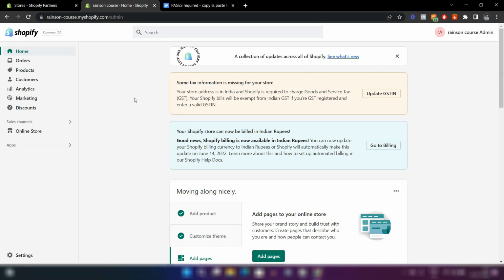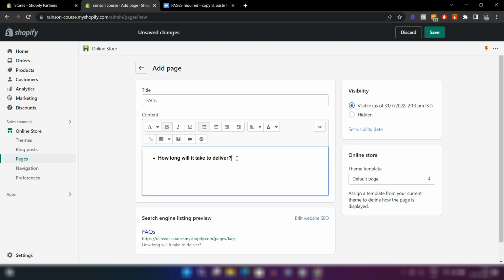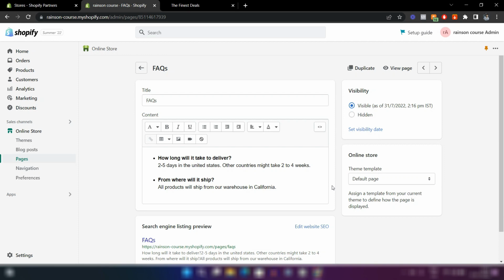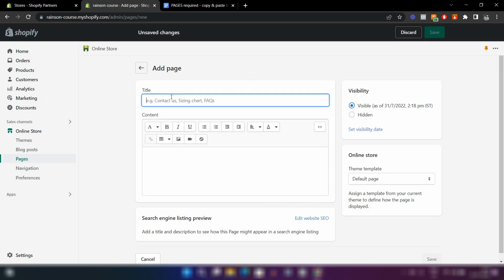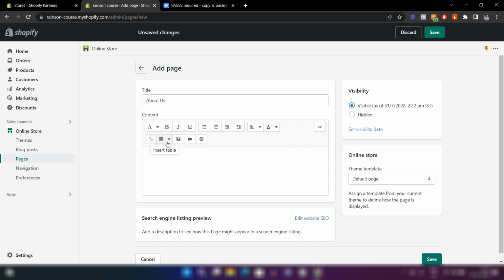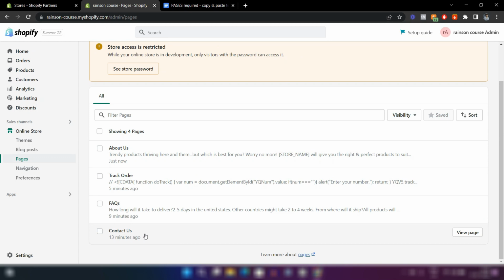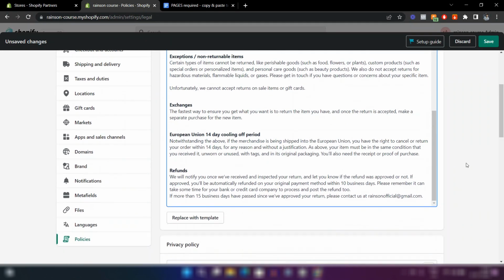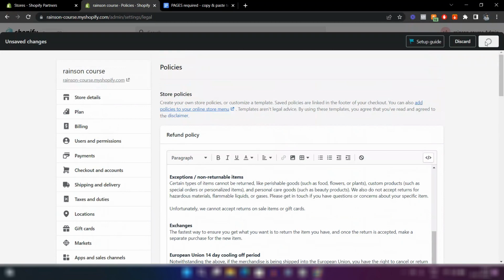Shopify Course | Part 11 | Adding Pages to Shopify Store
What are the necessary pages you need to have in your Shopify store? This video explains

Welcome to my Shopify Course. It's 100% Free and divided into several parts. I cover everything from signing up to adding products to linking domain to launching the store.

(we only accept certain specific collaboration request based on the niche and business goals)